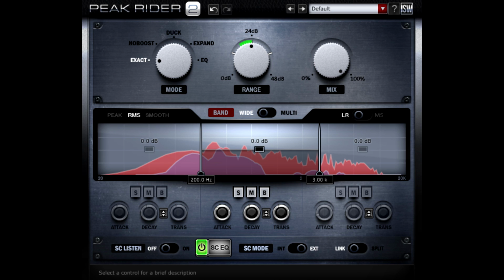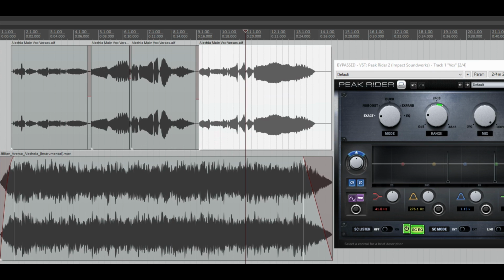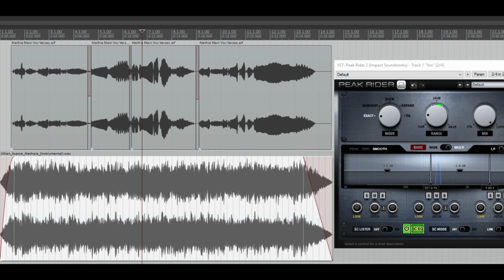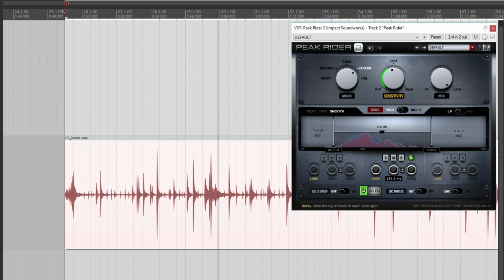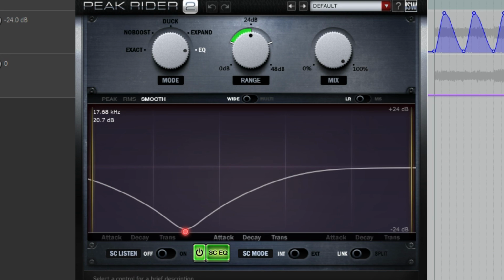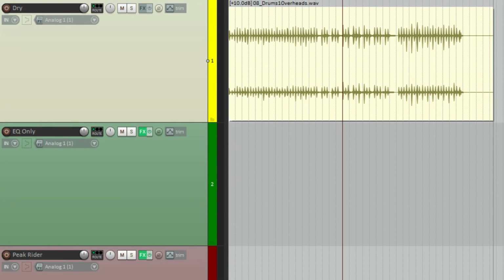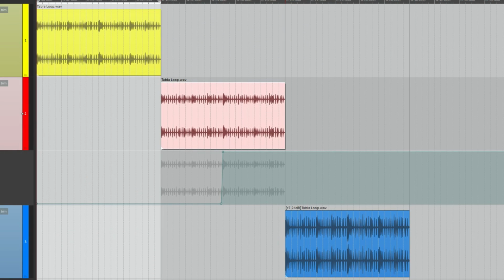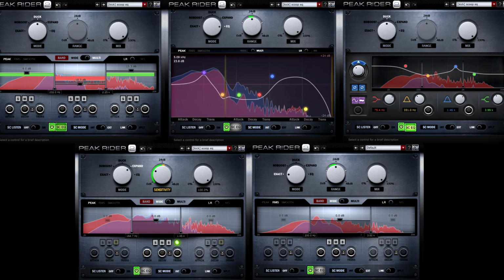Peak Rider 2 - Advanced Dynamic Processor - 6 Creative Applications!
Peak Rider 2 is a brand-new dynamics plugin by Impact Soundworks that gives you a huge variety of creative mix and sound design possibilities! Available now in VST2, VST3, AU, AAX, and Win RTAS formats.

In this video, Andrew Aversa shows 6 creative uses for Peak Rider 2: vocal riding, removing mic bleed, saturation while preserving dynamics, dramatic EQ without affecting volume (two examples), and transient design.

Developed by Zach Hughes and distributed by Impact Soundworks, Peak Rider 2 is a revolutionary new way to process dynamics using external, internal or generated sidechains!